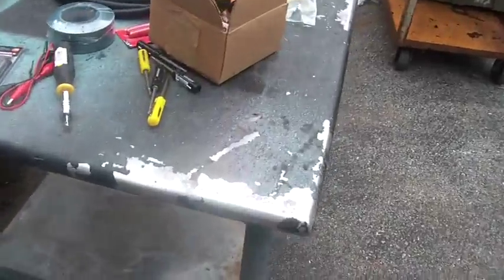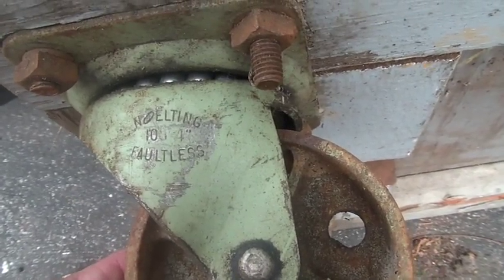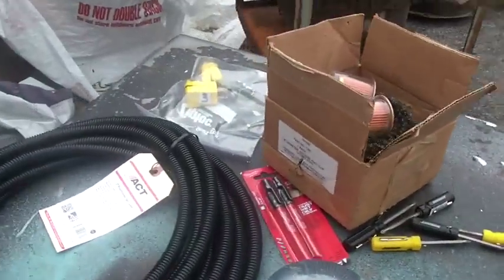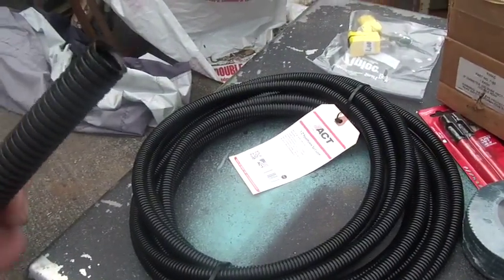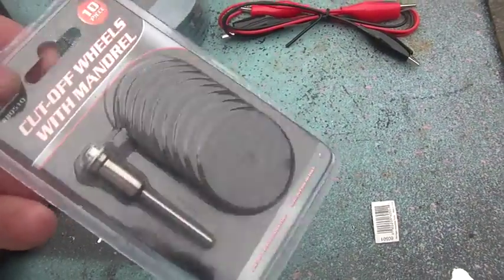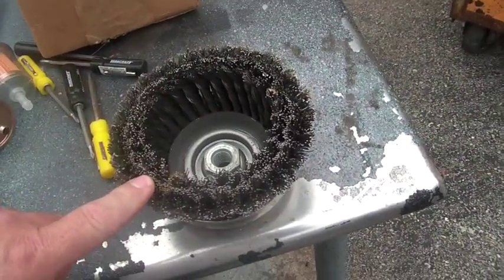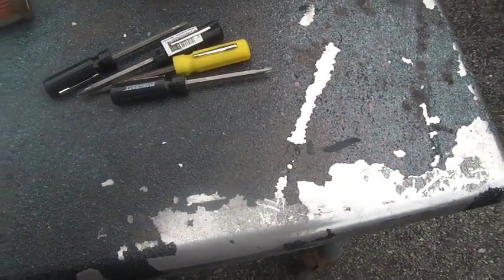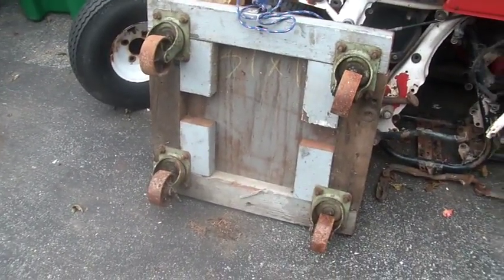Stormville Flea Market Deals, Labor Day 2017 Bargains,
9_2_2017,  Stormville Flea Market Deals, Labor Day 2017 Bargains, Stainless steel rolling table, cast iron casters, small screw drivers, Hubbert extension cord plugs, clear fuel filters, fuel line clamps, Dremel blades, wire wheel cup, flap wheels sanding disks, Harvey Spooner, Hoarding Mayhem,